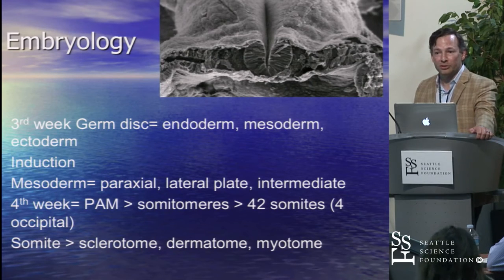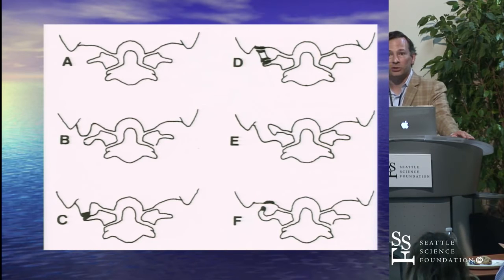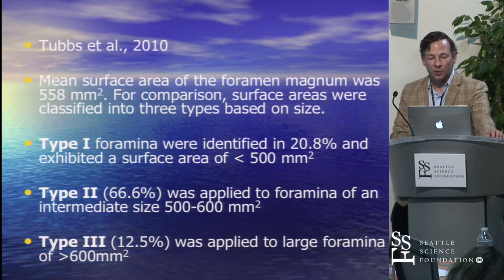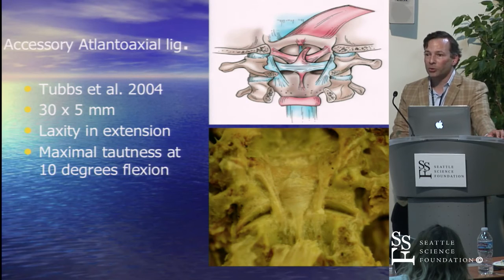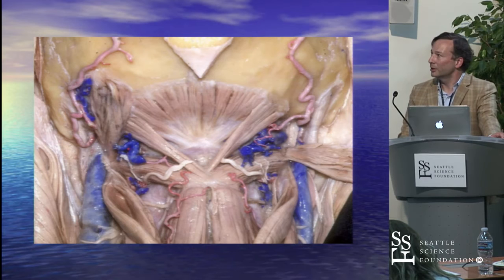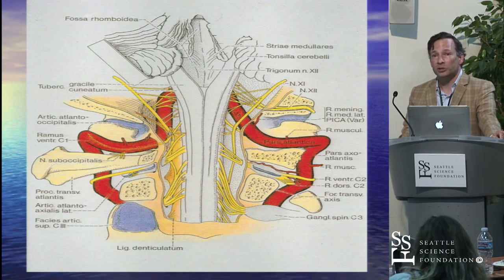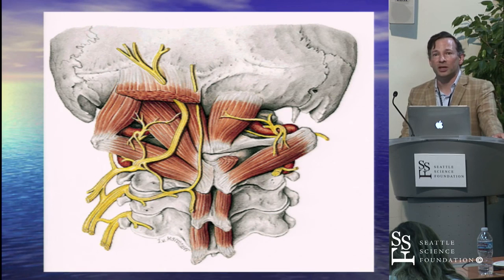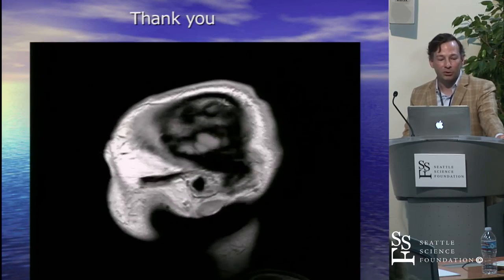Анатомическая экскурсия по краниоцервикальному соединению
Алексеев Александр Алексеевич недостаточность соединительной ткани.

Вопросы.WhatsApp , или ВК Медицинская информация на этом сайте предоставляется только в качестве информационного ресурса и не может использоваться или использоваться для каких-либо диагностических или лечебных целей.  Эта информация не предназначена для обучения пациентов, не создает каких-либо отношений между пациентом и врачом и не должна использоваться вместо профессиональной диагностики и лечения.  Пожалуйста, проконсультируйтесь со своим врачом, прежде чем принимать какие-либо медицинские решения или получить рекомендации по конкретному заболеванию.  Куставин Евгений не несет ответственности за любой ущерб, убытки, травмы или ответственность, понесенные в результате вашего доверия к информации, содержащейся на этом сайте.